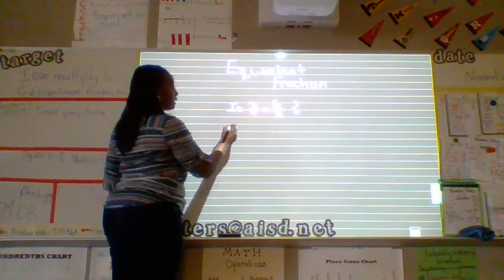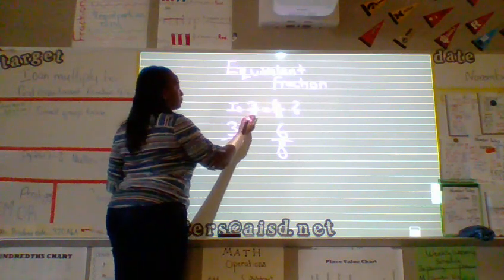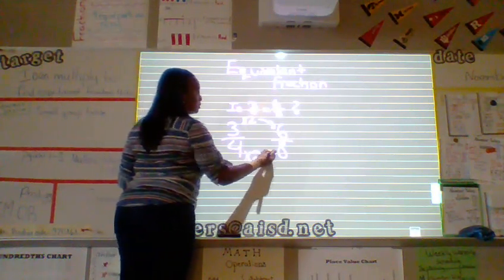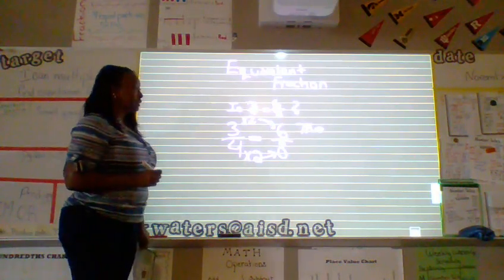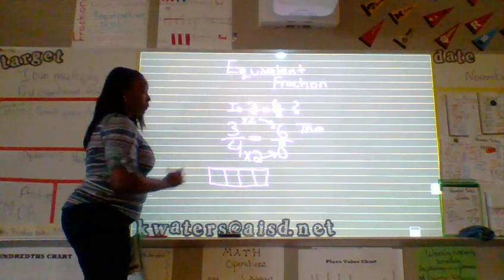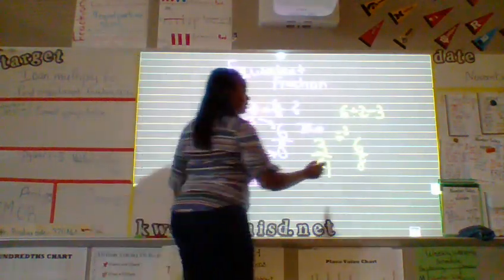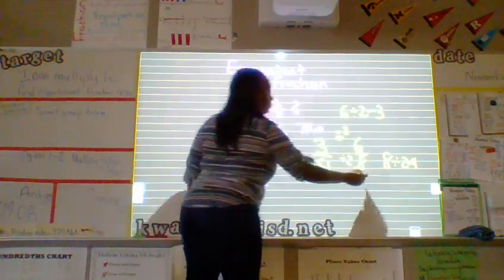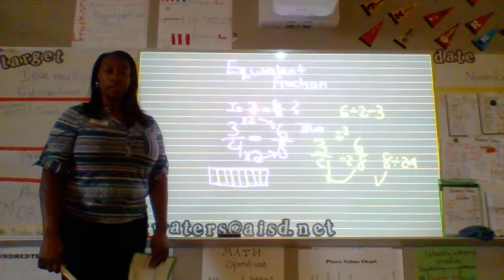WIN 20171129 09 05 41 Pro